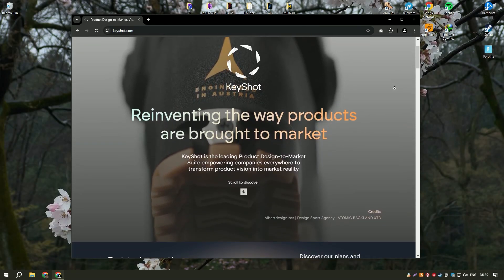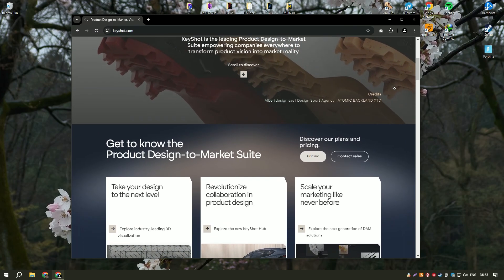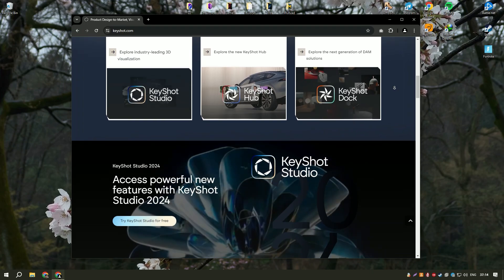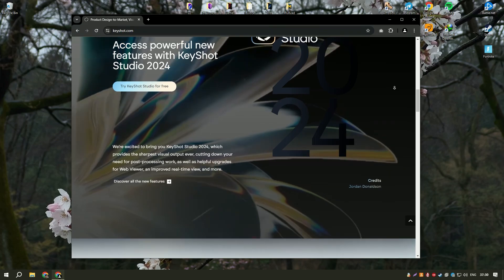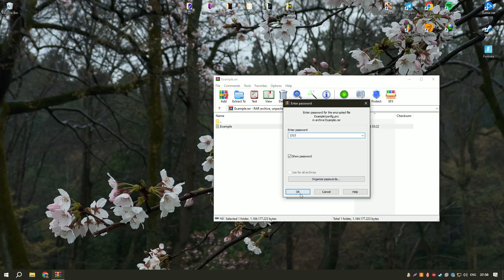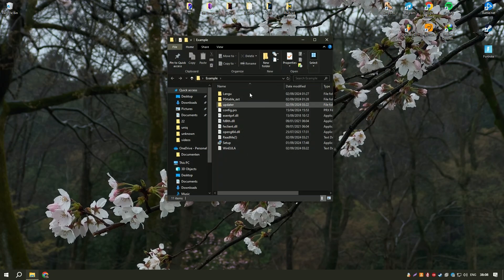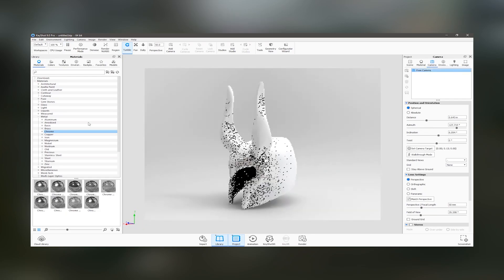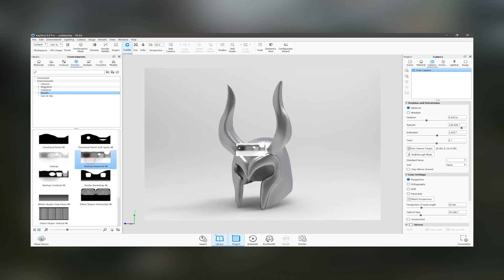How to Download Keyshot 11 Pro 2024?